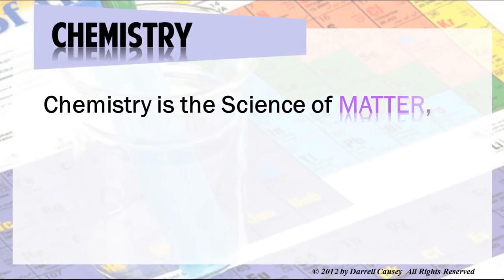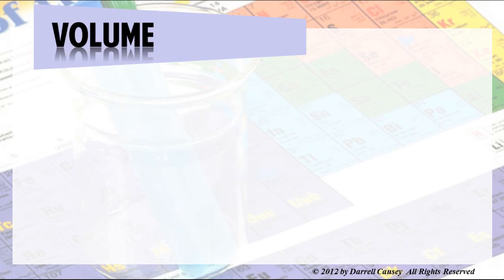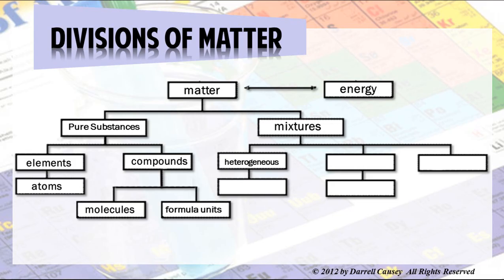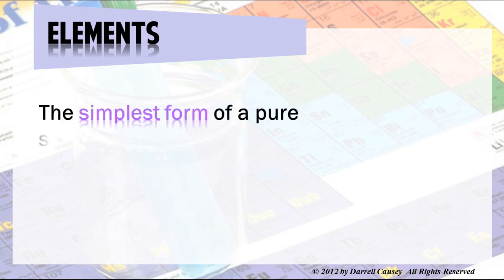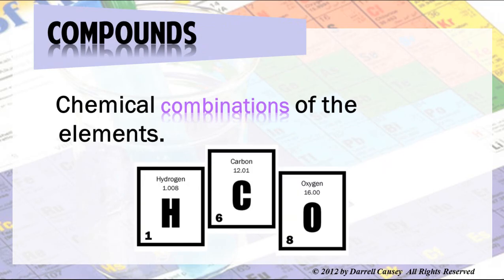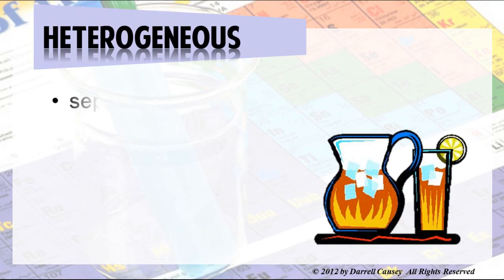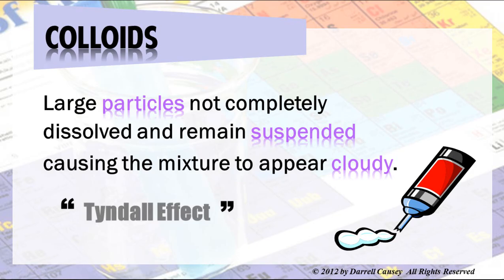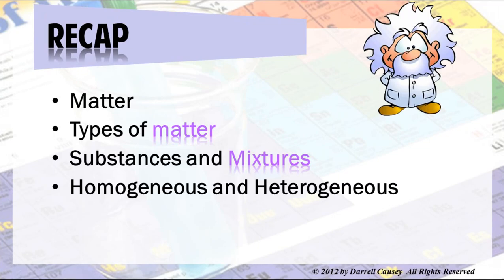Divisions of Matter | Pure Substances and Mixtures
Divisions of Matter Pure Substances and Mixtures. Mr. Causey discusses what matter is and the different divisions of matter. Learn how to tell the differences between pure substances and mixtures. Learn about colloids, homogeneous and heterogeneous mixtures.

RESOURCES:
Polyatomic Ion Cheat Sheet:

0:00 Introduction
0:39 CHEMISTRY
1:02 MASS
1:29 INERTIA
1:51 VOLUME
2:16 DIVISIONS OF MATTER
3:43 PURE SUBSTANCES
4:27 ELEMENTS
4:40 METALS AND NONMETALS
5:43 MIXTURES
6:14 HOMOGENEOUS
6:46 SOLUTIONS
7:12 HETEROGENEOUS
7:34 COLLOIDS
8:02 COLLOID TYPES
9:01 RECAP
9:29 QUESTIONS ?
9:33 CHECK IT OUT!